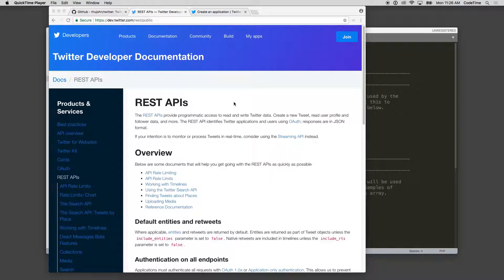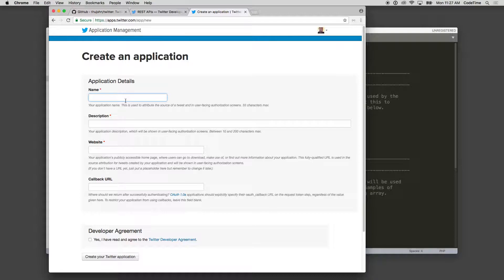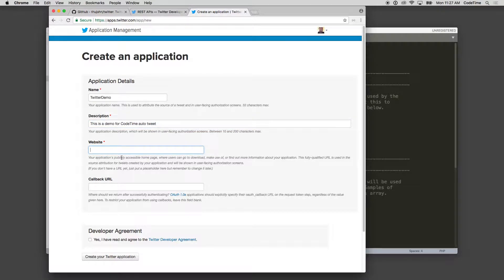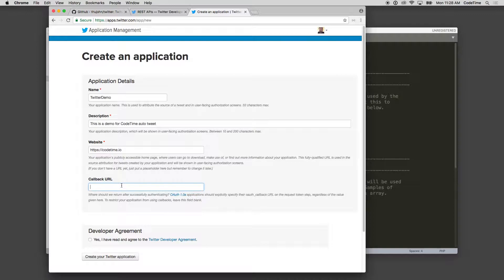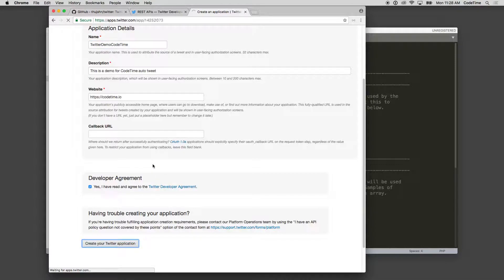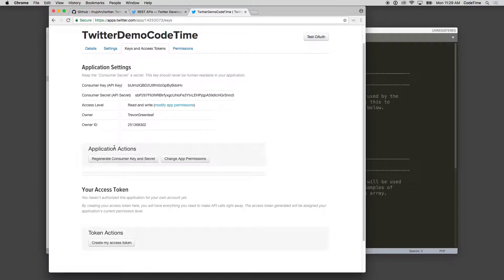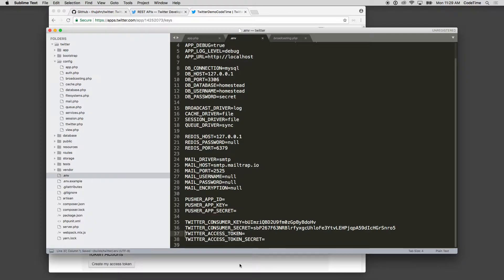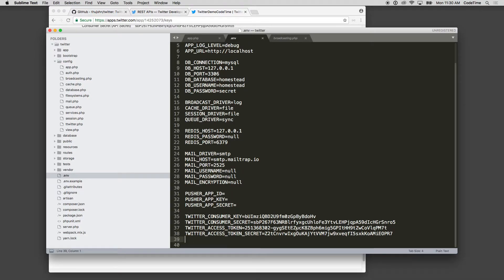Working With The Twitter API, Part 3: Setting Up API Keys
In the third video of our “Working with the Twitter API” series, “Setting Up API Keys,” CodeTime instructor Trevor Greenleaf show users how to setup API Keys for the project.